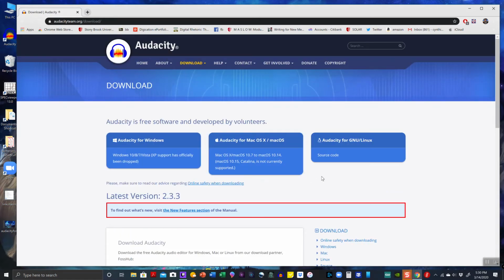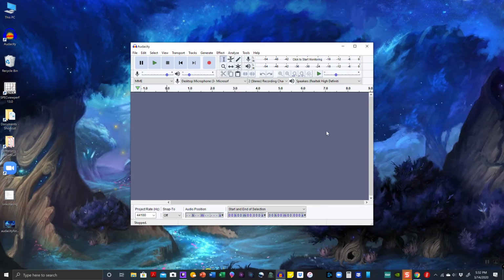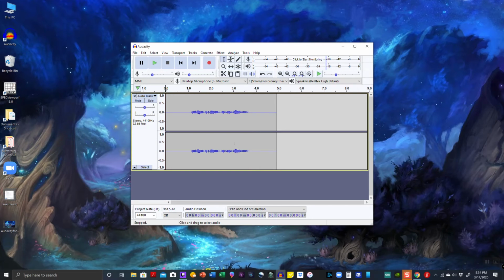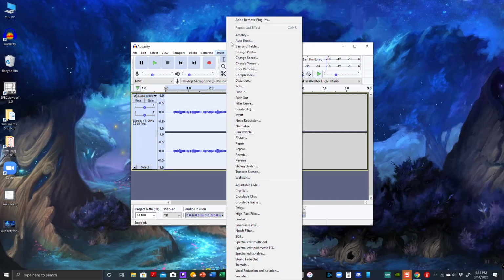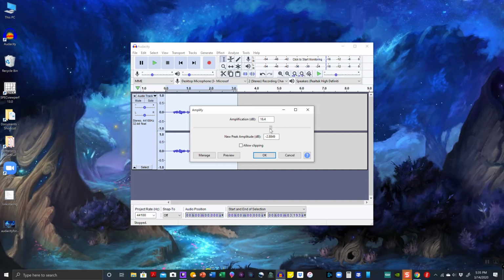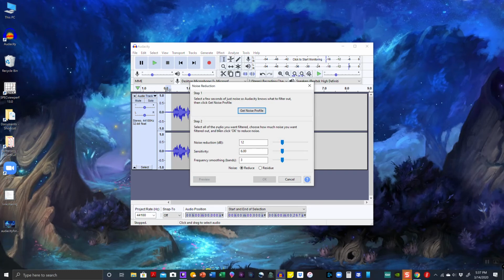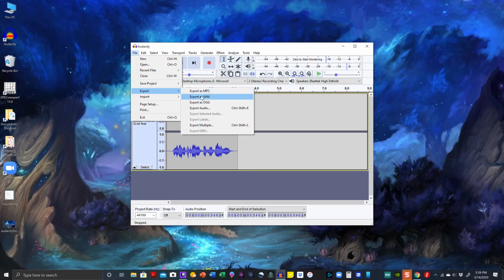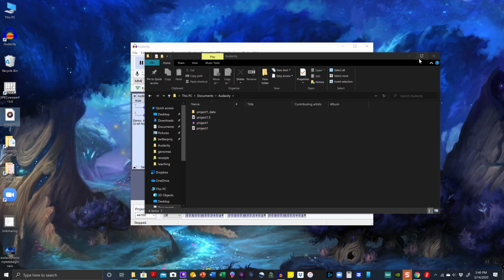Audacity for Complete Beginners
This tutorial was made using Snagit by Techsmith on Windows 10.